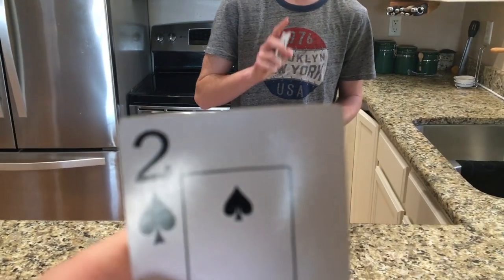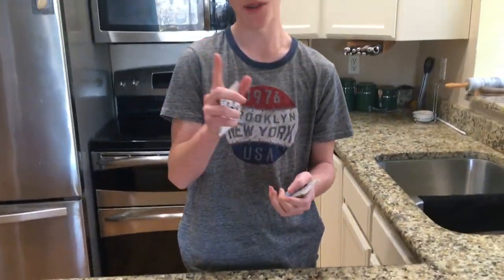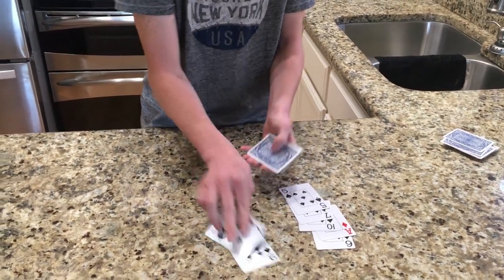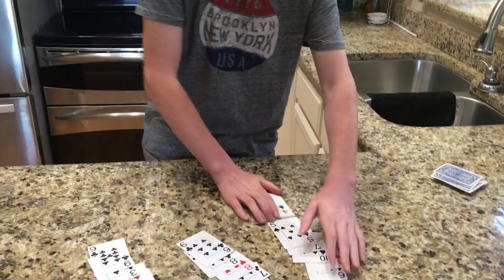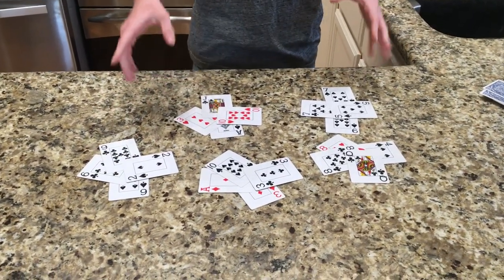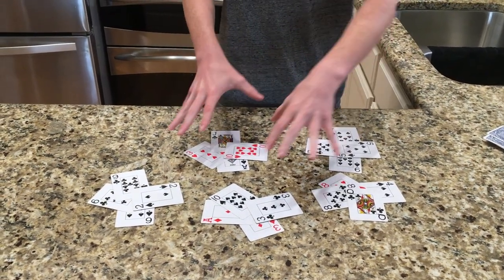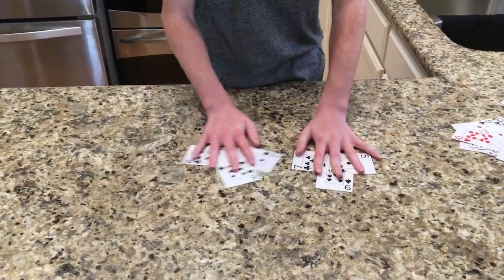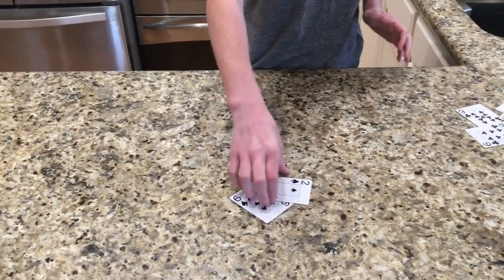Easy card trick you can learn in 2 minutes!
Here's an easy card trick that you can learn in 2 minutes to impress your friends! Use this as your next party trick to get everyone's attention.

Cameraman: Eric Buell